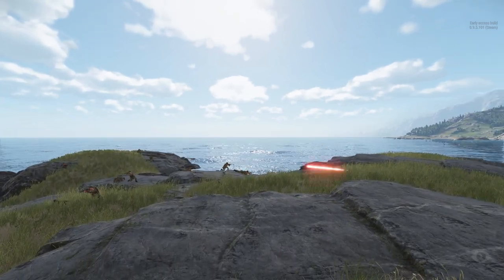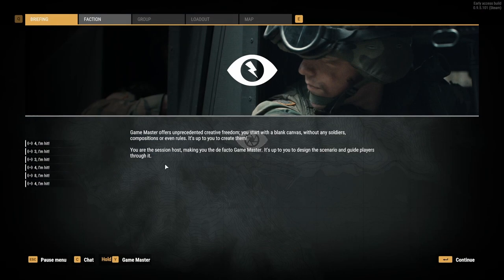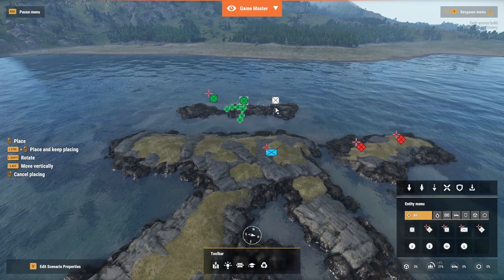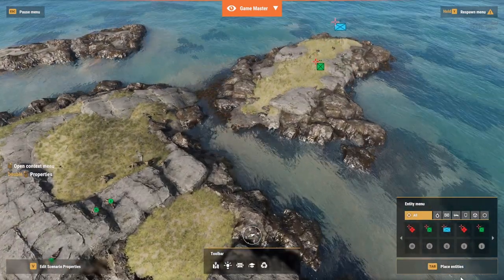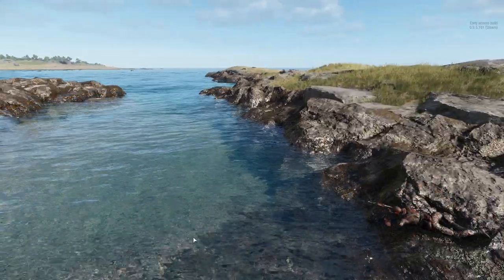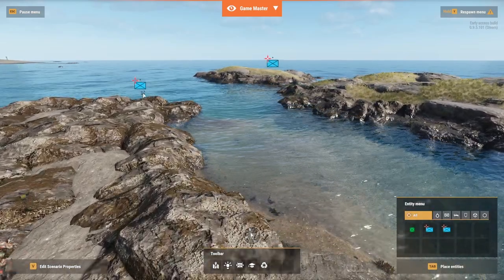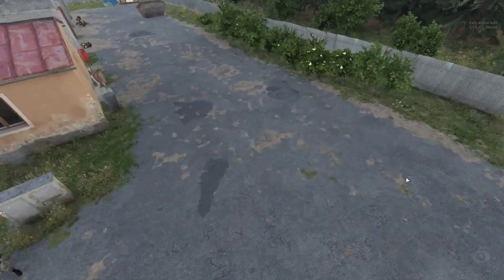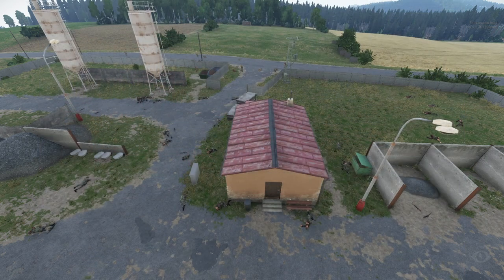Arma Reforger, Dev Roadmap Review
This video is as quick of a review i could do over the new roadmap that Bohemia released regarding Arma Reforgers future.